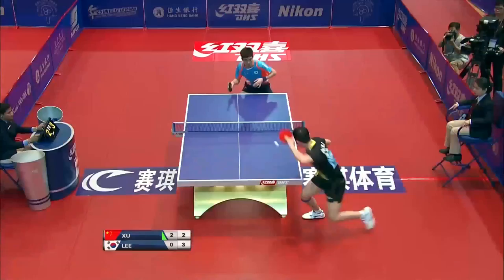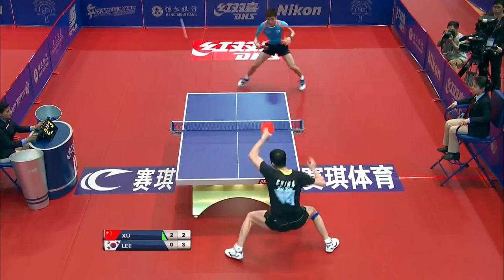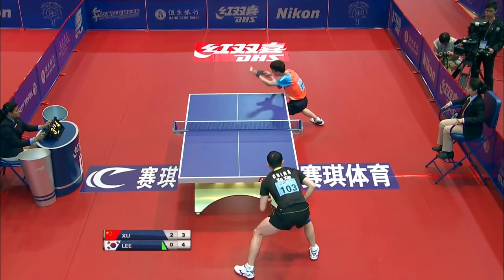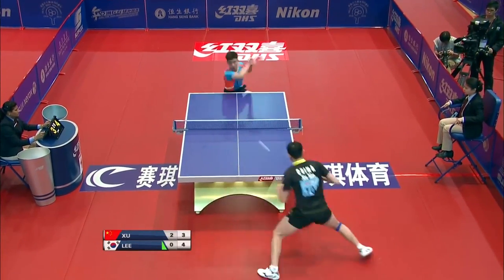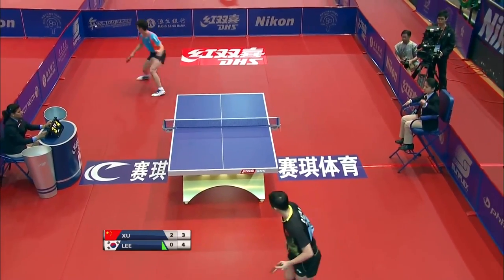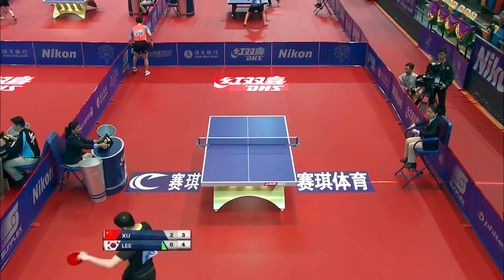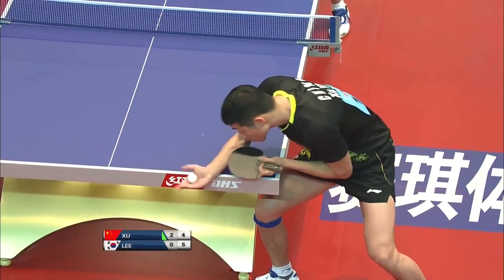2016 Asia Olympic Qualification Highlights: Xu Xin vs Lee Sangsu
Review all the highlights from the Xu Xin vs Lee Sangsu from the 2016 ITTF Asia Olympic Qualification